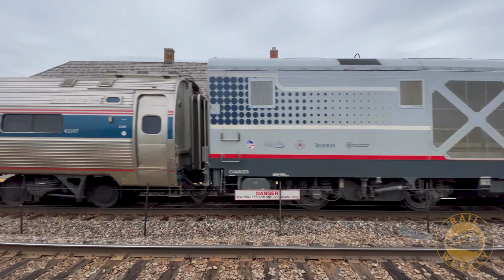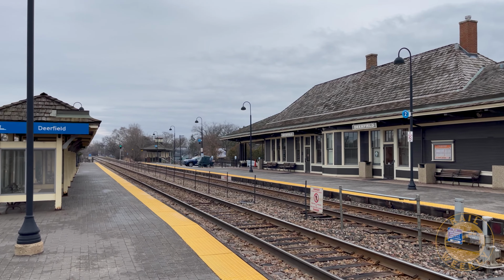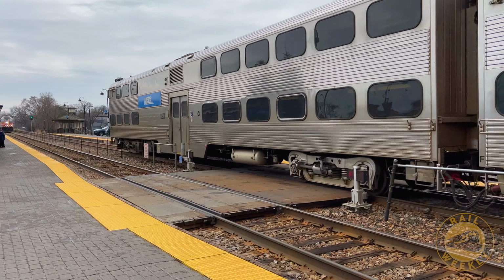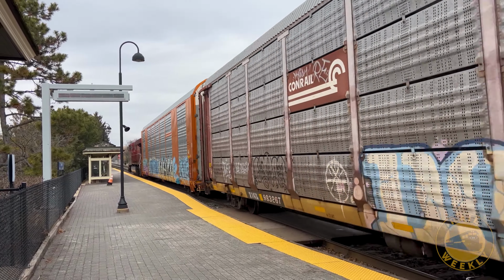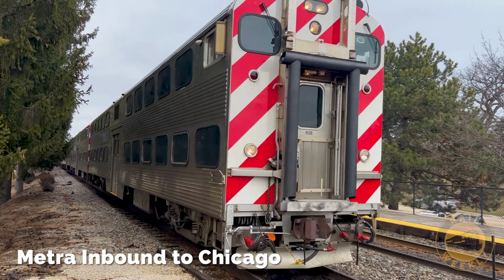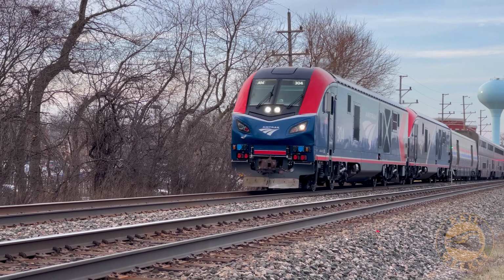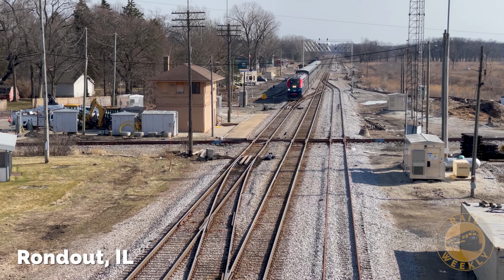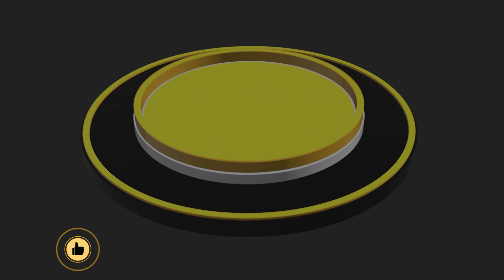Deerfield, IL: Amtrak, CP and Metra [Railfanning: 007]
This Metra stop on the Milwaukee District North line is a great spot to watch the action. In addition to Metra, there are plenty of non-stop Canadian Pacific freights, Amtrak Hiawathas and Amtrak's Empire Builder.
We then travel to Rondout, IL. Watch this video to continue the day of railfanning...